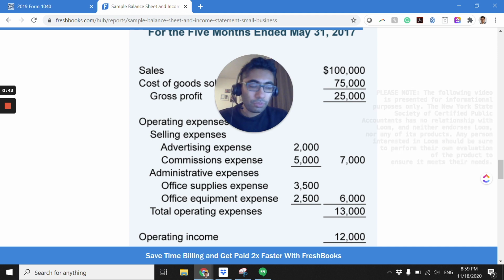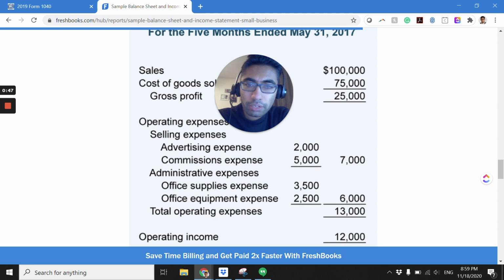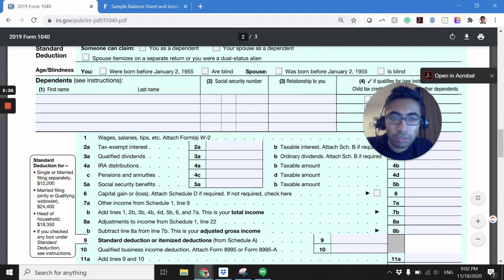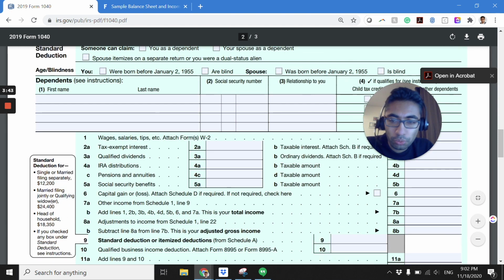The Proactive Transformation Panel Talks Technology - Using Loom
Check out Akshay Shrimanker, CPA of The Proactive Transformation Panel a discuss video-based technology called Loom and how it can be beneficial to your business.